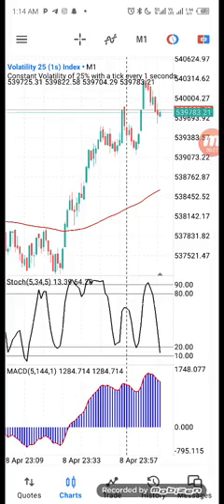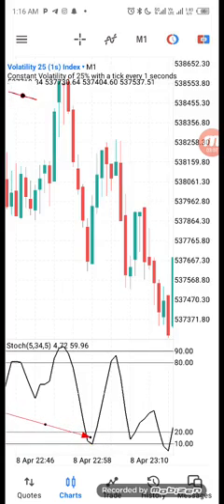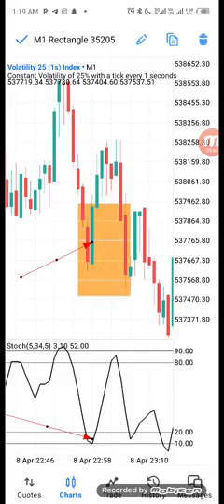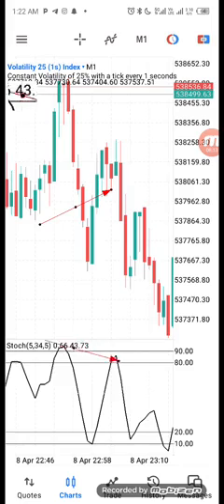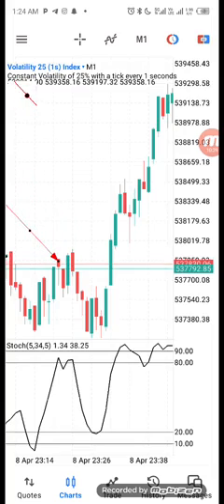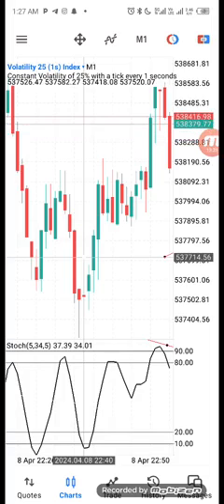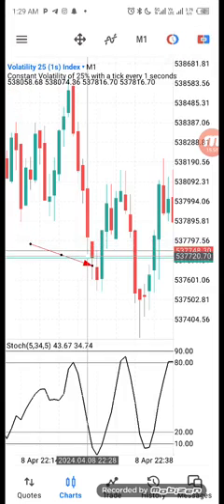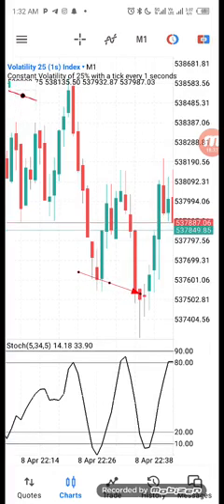Hit & Reversal Pattern - PT3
This Part clearly explained how to align Candlestick Pattern with Hit & Reversal Strategy